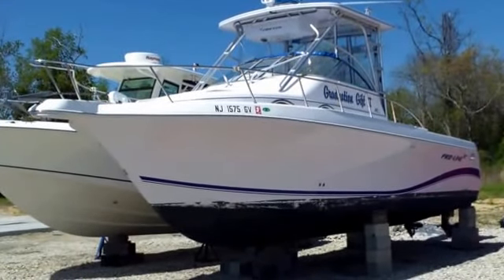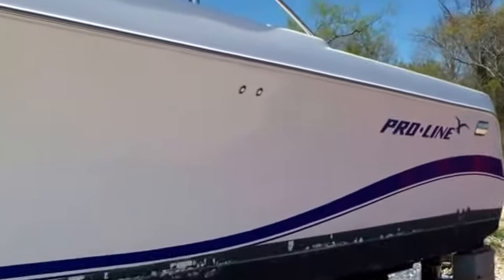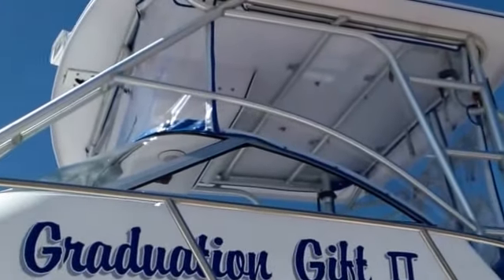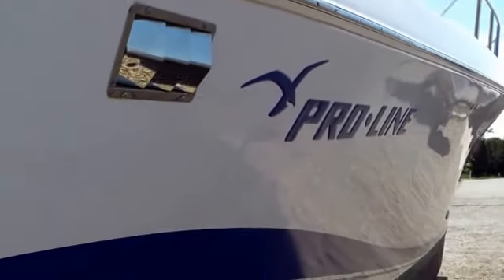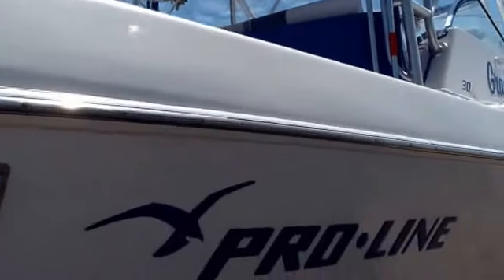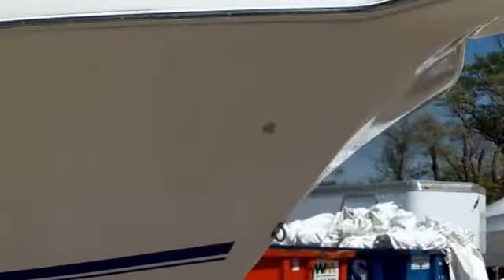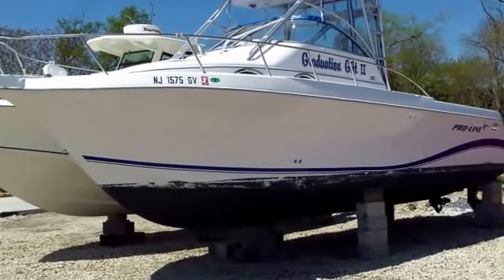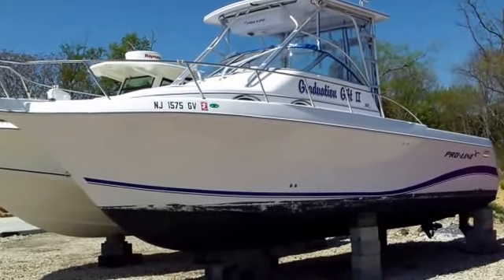Pro-Line Boat Detailing (on the job video)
See what Mirror Finish Detailing owner Frank Canna has to say about cleaning, polishing and waxing this 30ft Pro-Line!